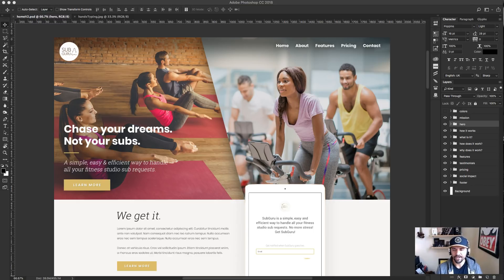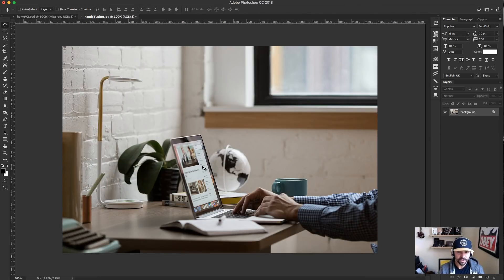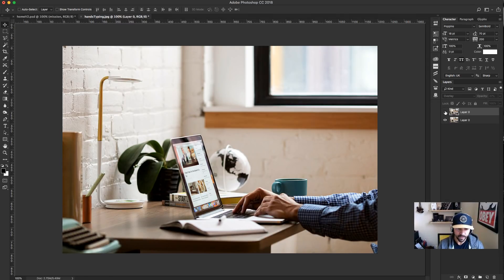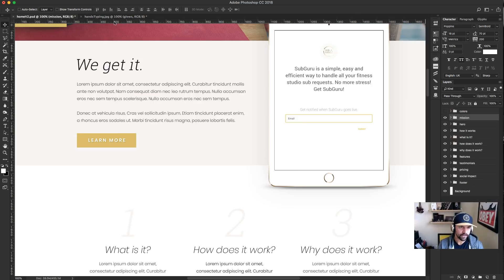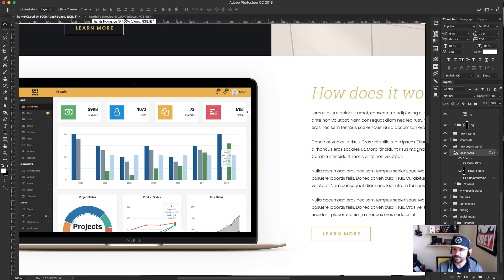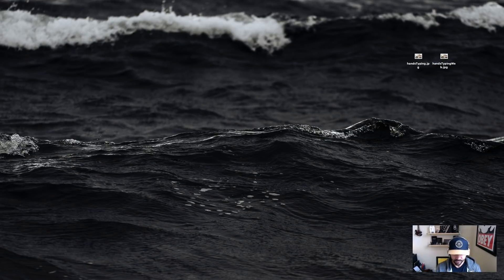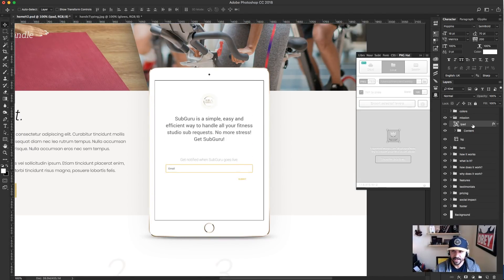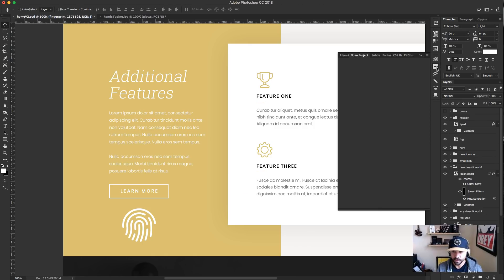Top 5 Photoshop Tips & Tricks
Discover my top 5 Photoshop Tips & Tricks to help your Divi web projects stand out.

Find more great tips on our blog at besuperfly.com!